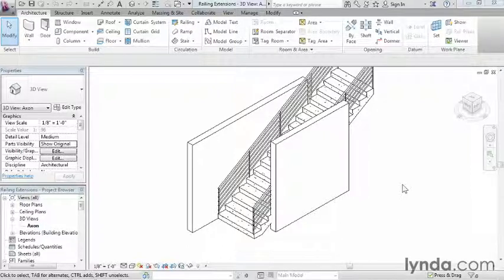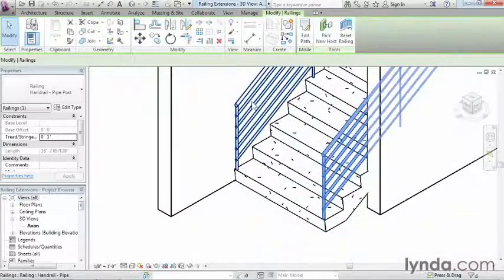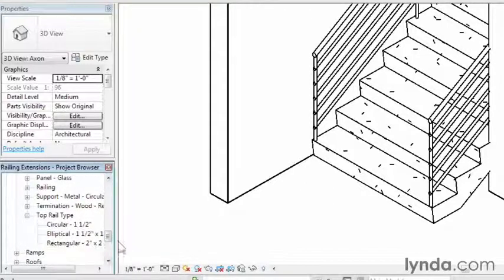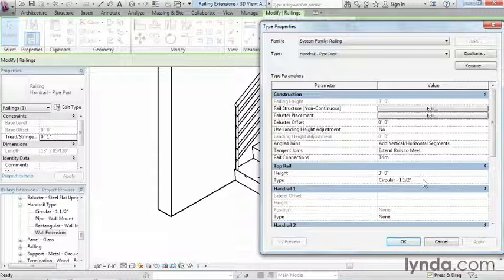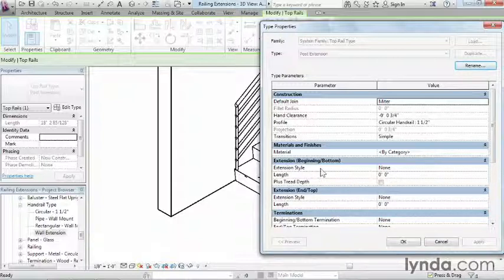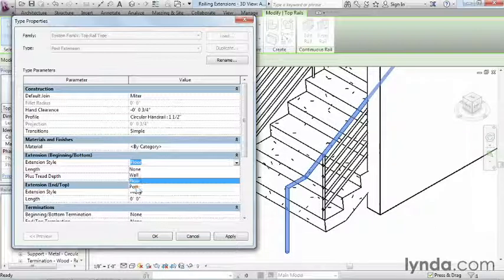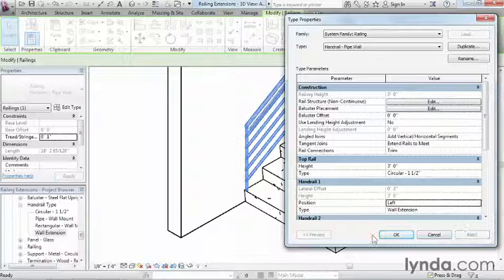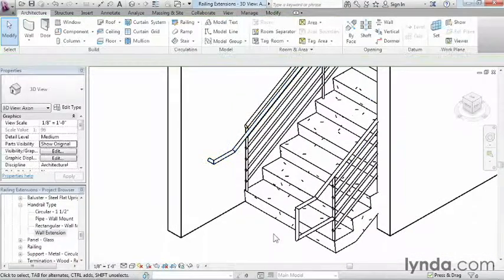124086 07 04 3D15 extensions